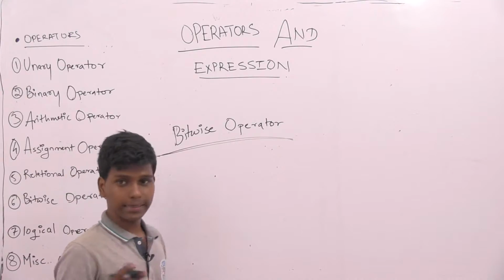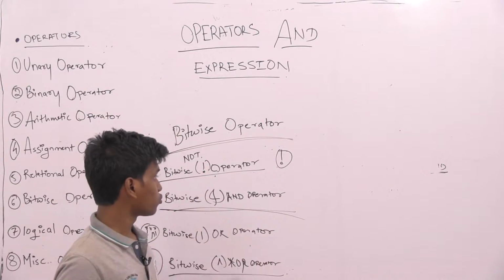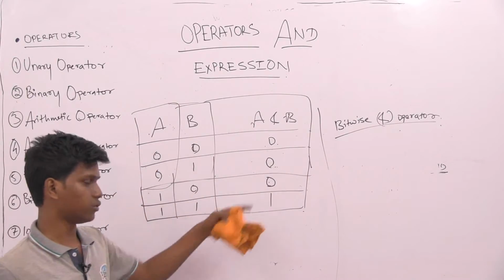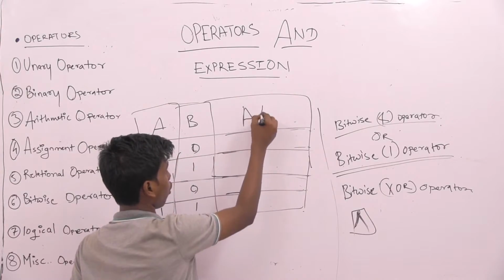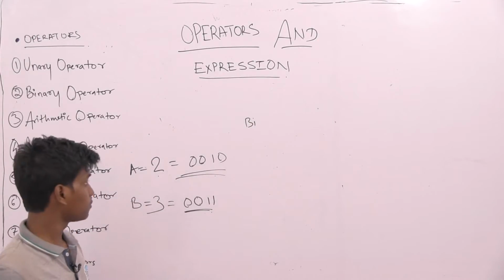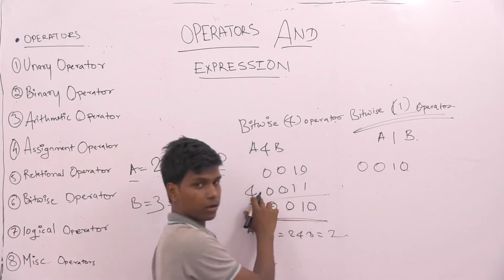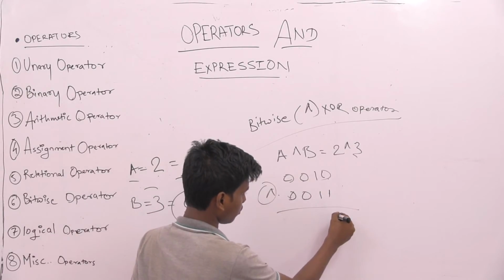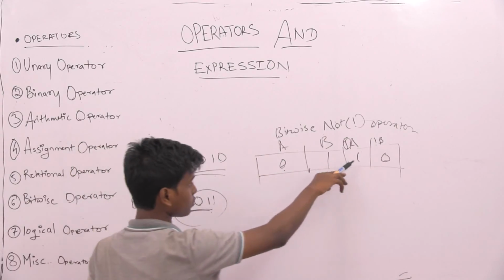Computer Science_XI_Operators & Expressions_Part7_Bitwise Operator_Prateek Katte